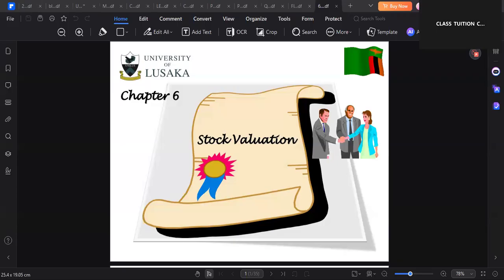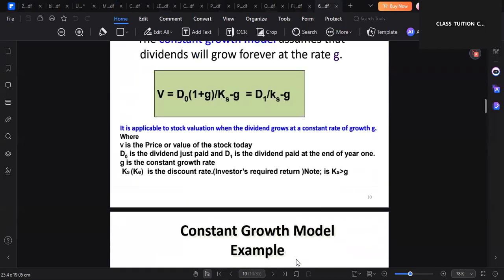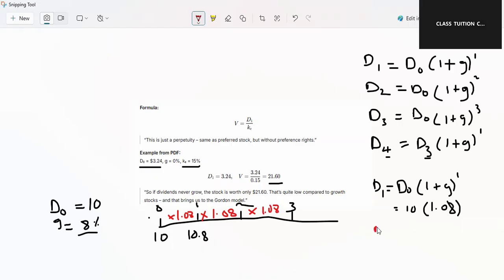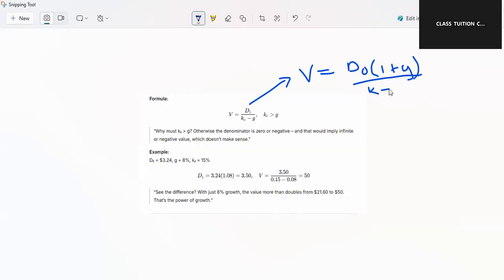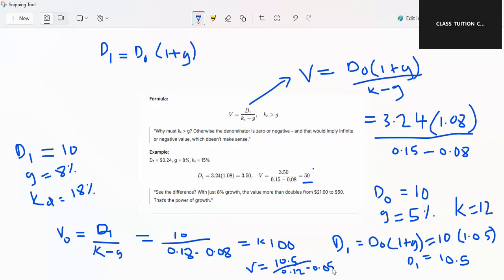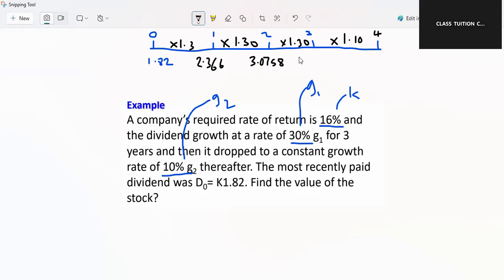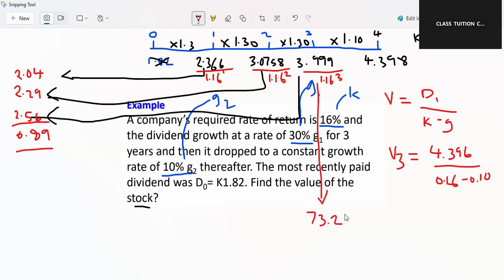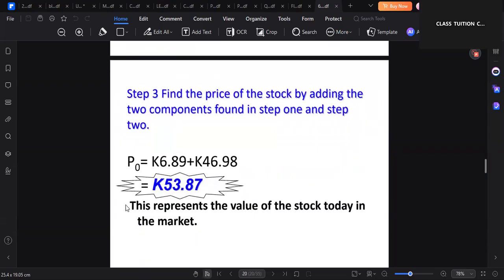UNIT 6 STOCK VALUATION